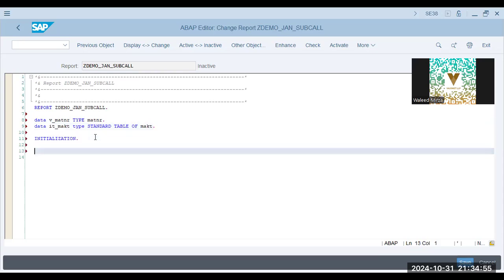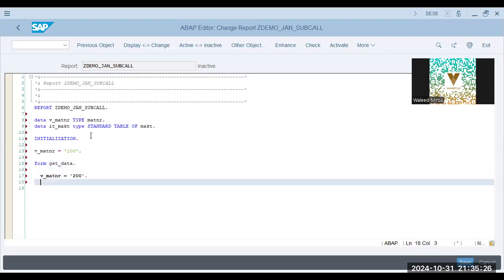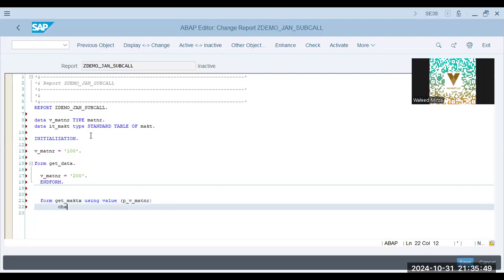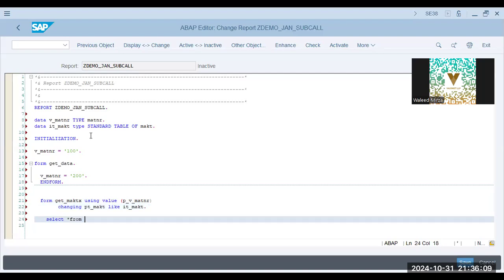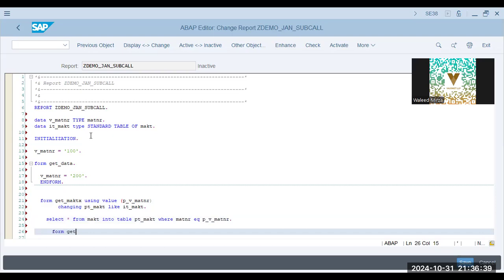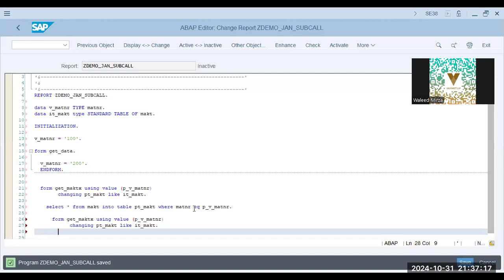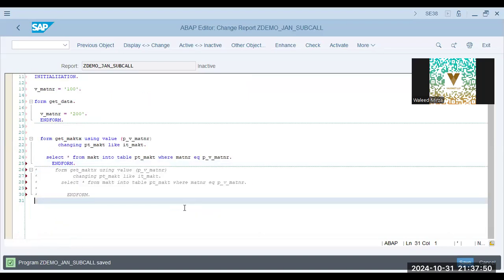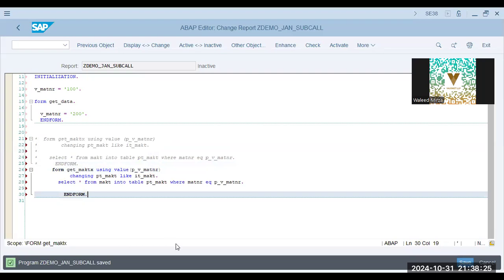Advanced SAP ABAP Subroutines - Part 2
Continue your journey in SAP ABAP with VAUSNET’s advanced tutorial on Subroutines, part two of our specialized series. This video provides an in-depth guide to creating, enhancing, and optimizing subroutines within ABAP programs, focusing on complex logic and best practices for clean, efficient coding. VAUSNET, a renowned ERP, digital marketing, and lead generation company, has been serving clients for over three years and offers expertise in SAP, SEO, SMM, lead generation, training, and sales enablement. Join us to elevate your SAP ABAP skills with VAUSNET’s expert insights.